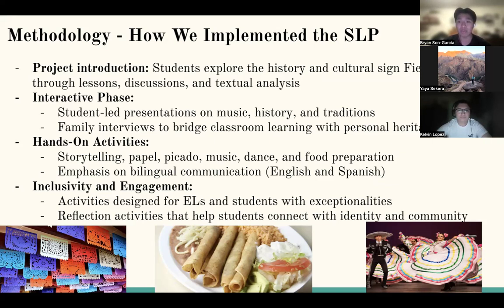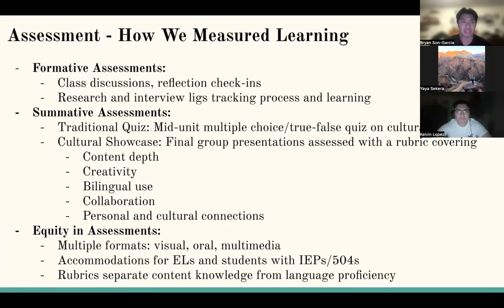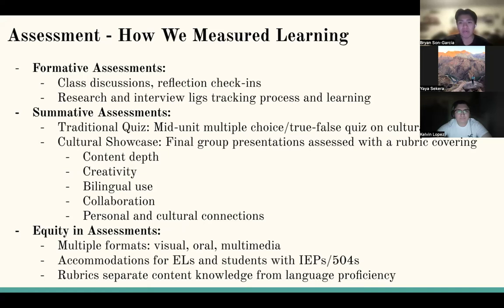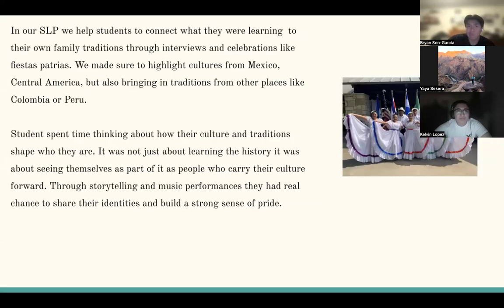SLP Part 4 Culminating Presentation (Fiestas Patrias)